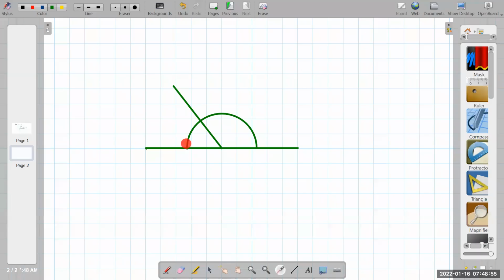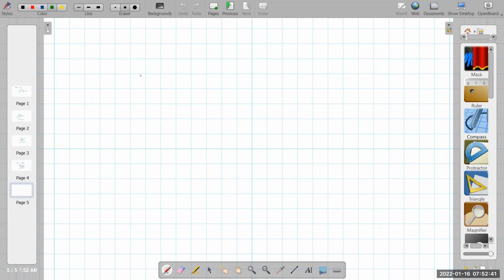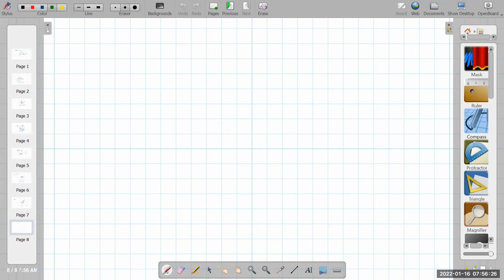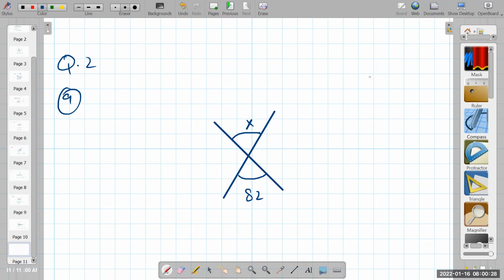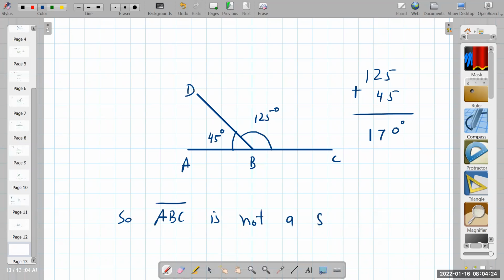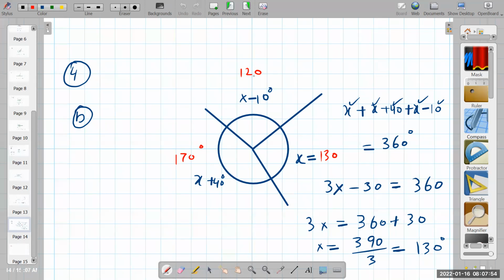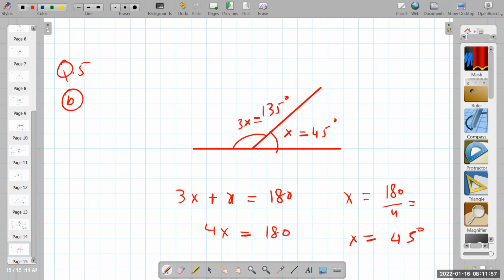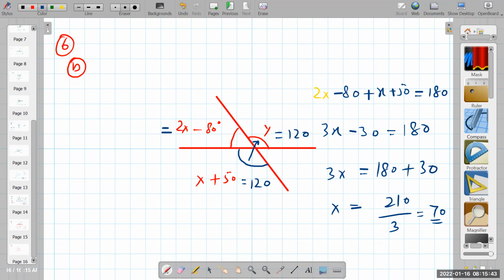Angles Straight Line & Circle IGCSE Mathematics 0580 Collins Exercise 22 A